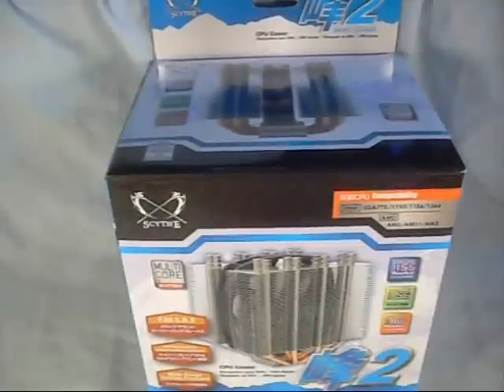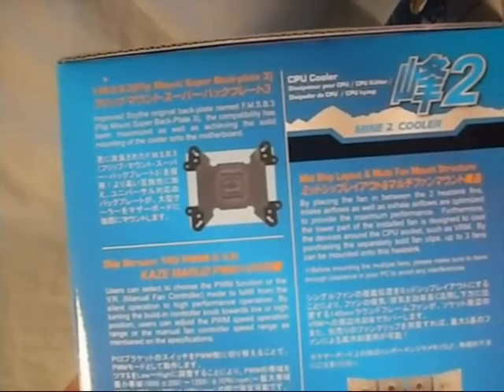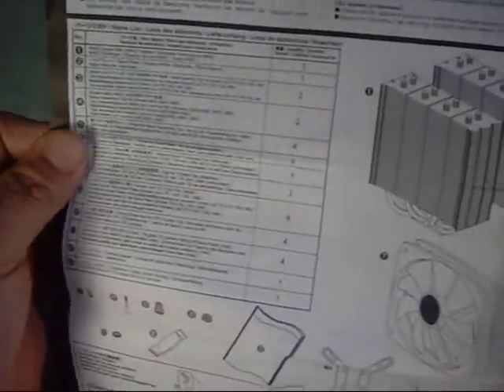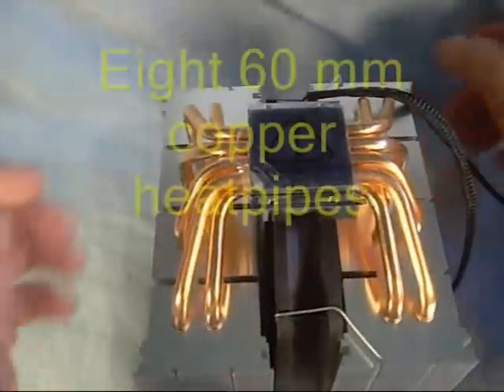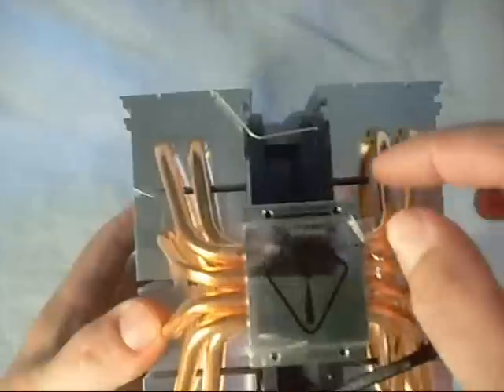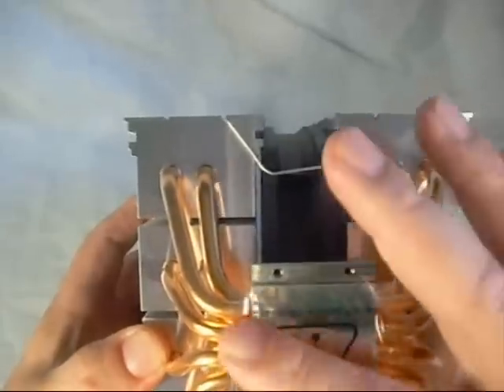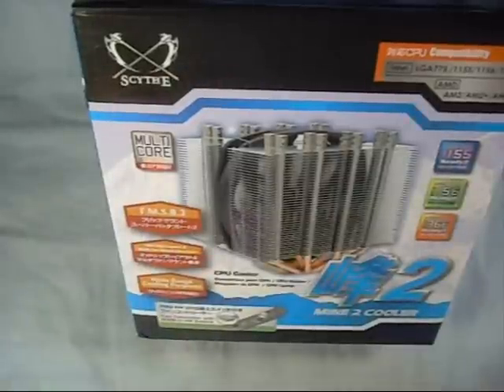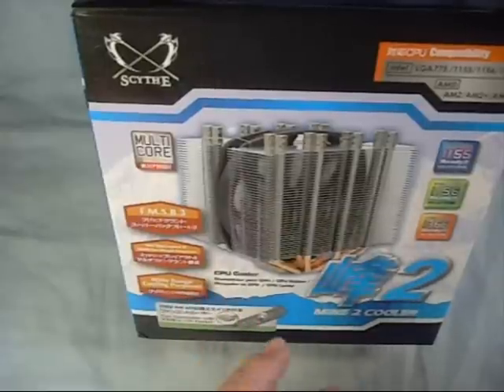Product Showcase Scythe Mine 2 CPU Cooler (SCMN-2000)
A new twin tower CPU cooler by Scythe. The mine 2 combines twin cooler tower`s with eight 6mm heat pipe`s to create a excellent cooling solution for all your modern cpu need`s. It supports all the modern CPU`s including the Intel 1155,1156,1366 as well as Amd AM2,AM2+.AM3. It ships`s with a single fan but other clip`s and fan`s can be added to make it a two or even three fan cooler.